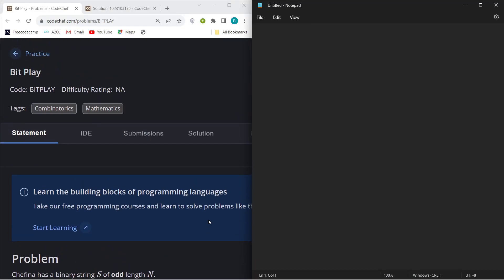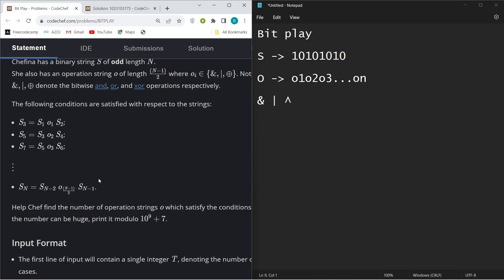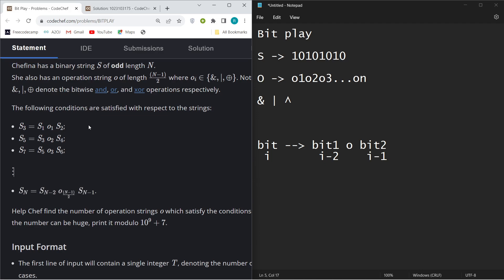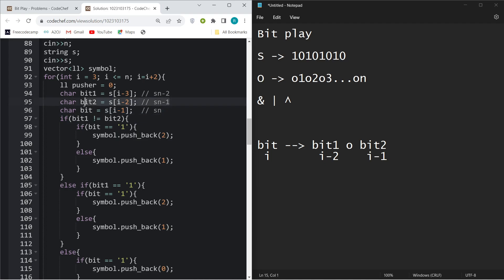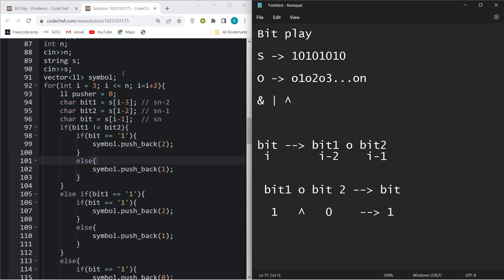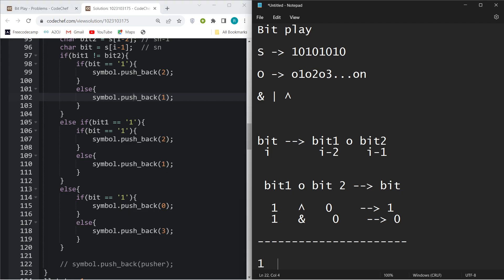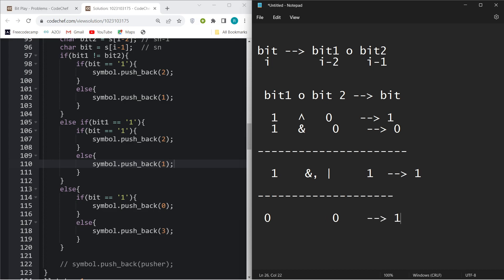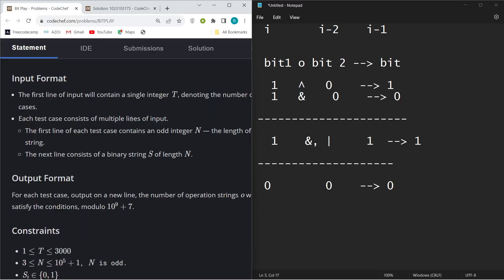Bit Play | CodeChef STARTERS 102 | DCC NIT-A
Bit Play | CodeChef STARTERS 102 | Vedant Vaidya

Welcome to NIT Agartala's Developers & Coders Club channel. Happy Coding